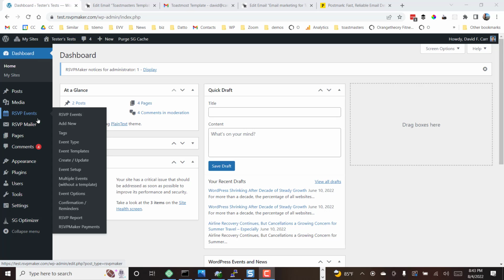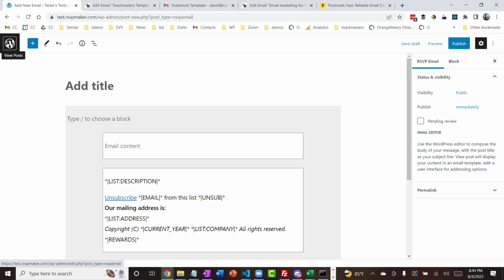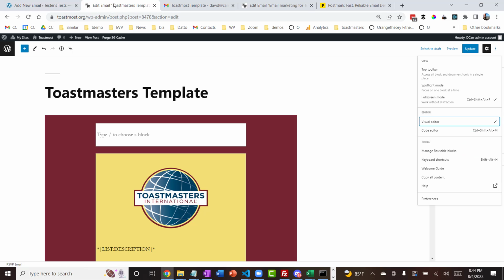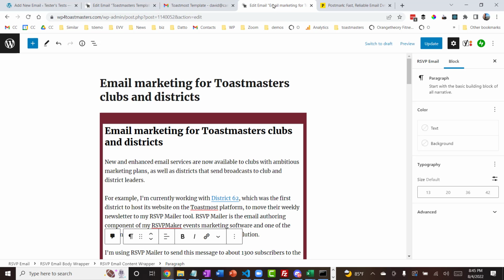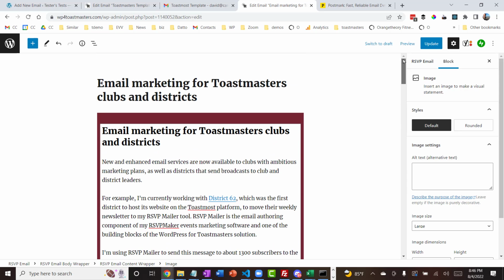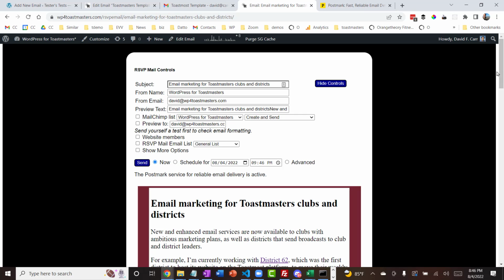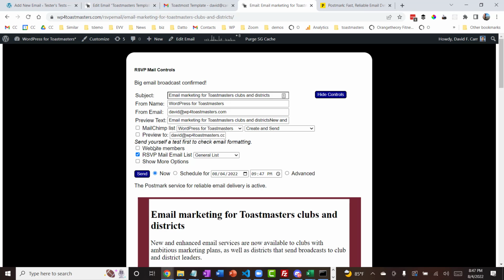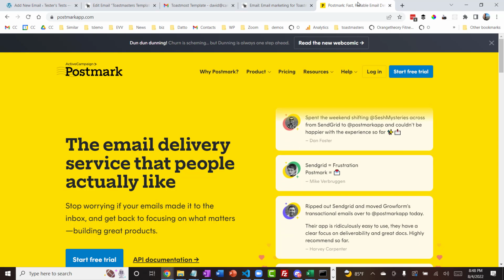RSVP Mailer demo for Toastmasters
This demo was created to accompany a WordPress for Toastmasters blog post about RSVPMaker's RSVP Mailer tool.